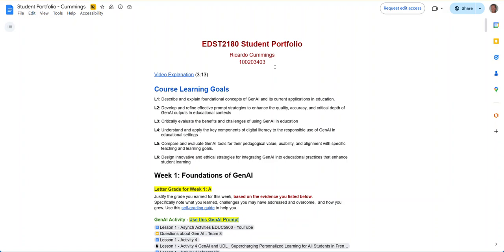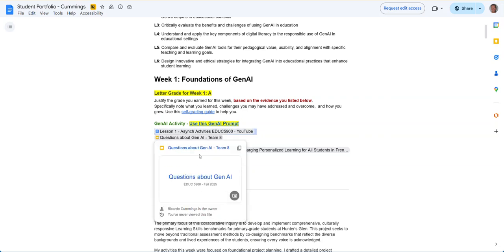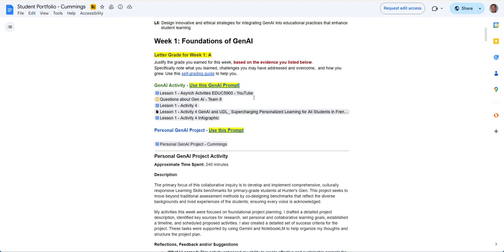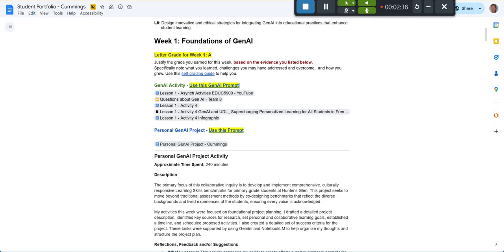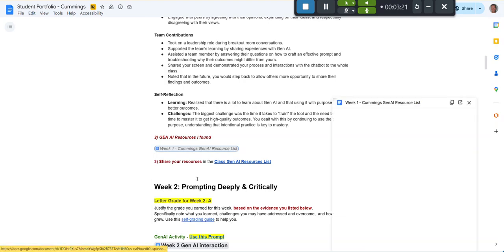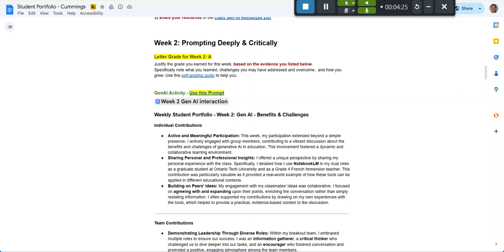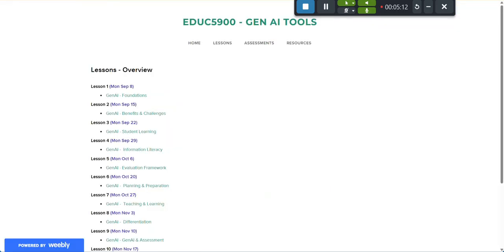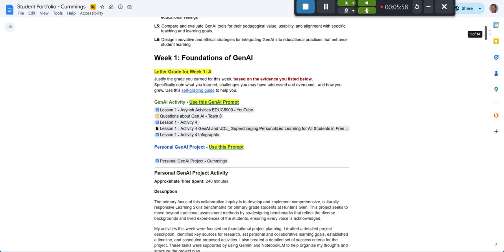Student Portfolio - Cummings - FB1